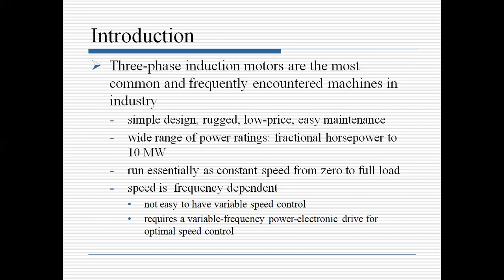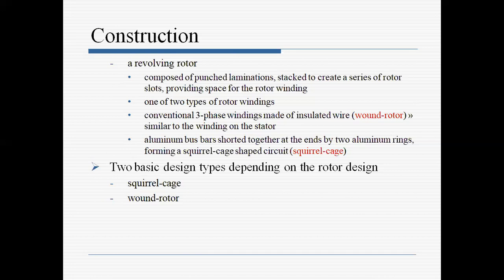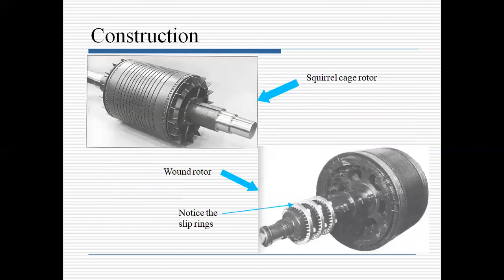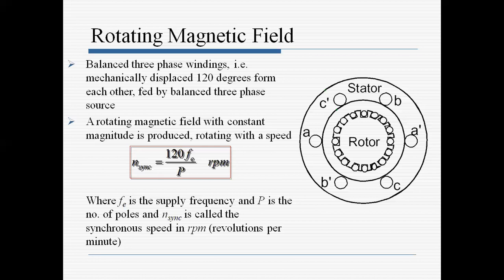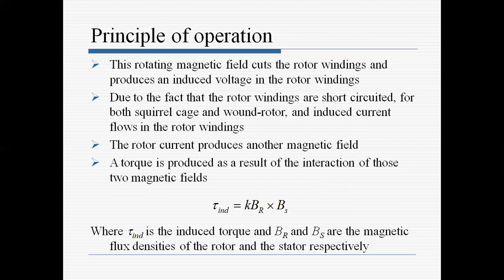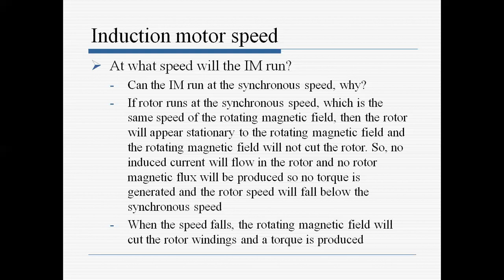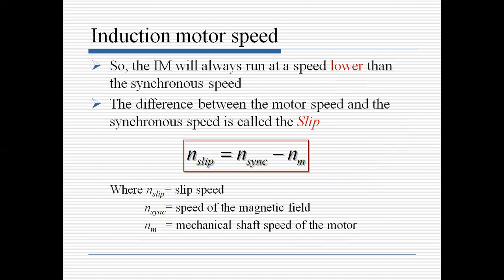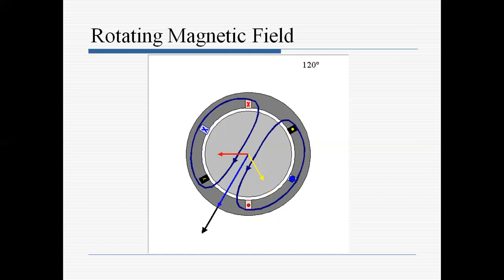construction and principle of operation of induction motor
repairing and maintenance_Amirtharaj